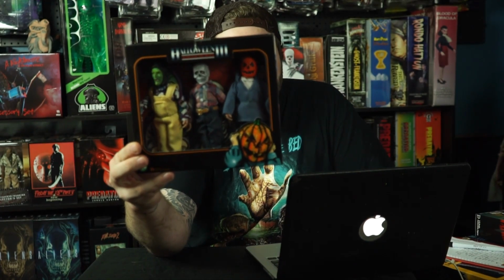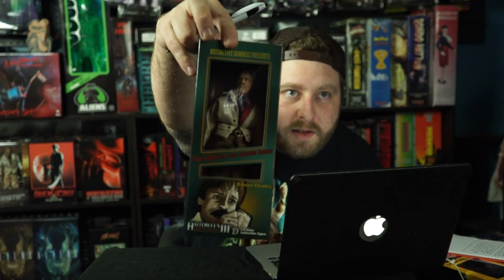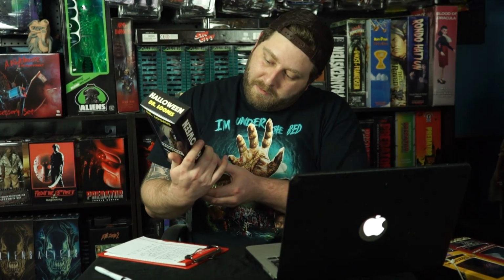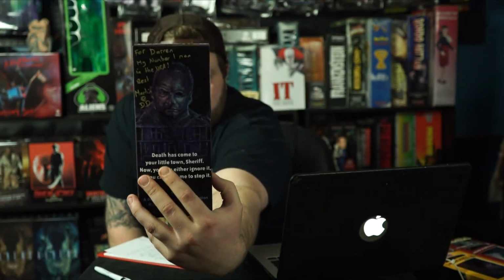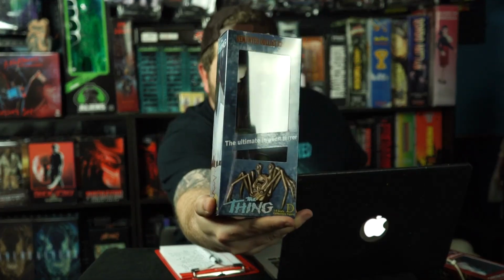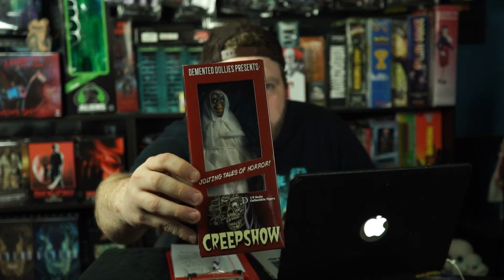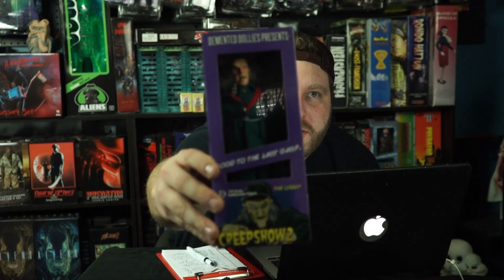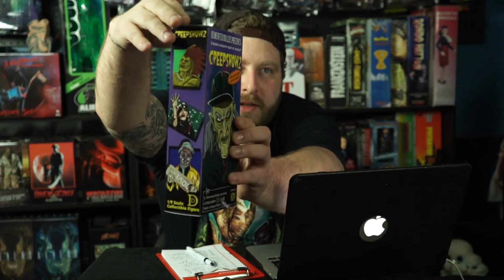The Purging CLOSING BIN #1 Ep.3 w/ Horror in Me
On today's video we PURGE Ep. 3

SERIAL RESIN CO.

Join the GUILD OF COLLECTORS Facebook group:
SEARCH: Guild of Collectors ON FACEBOOK!!!